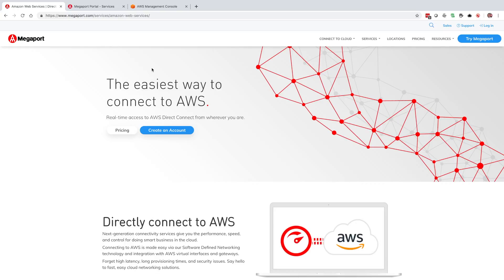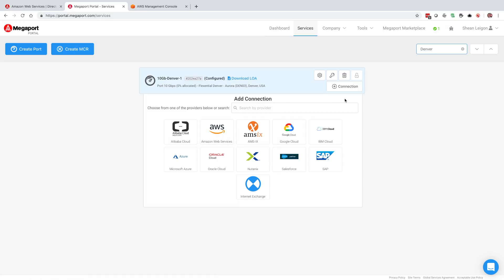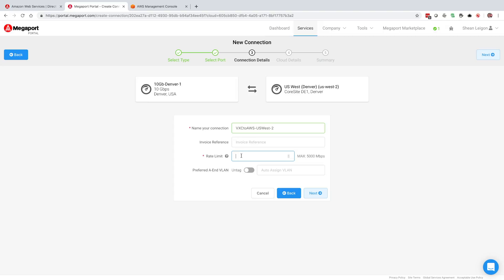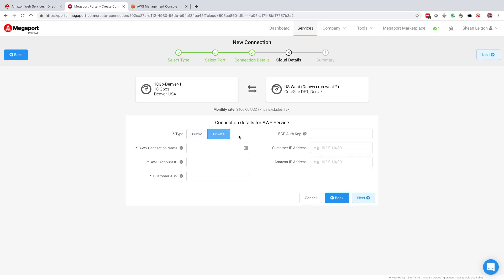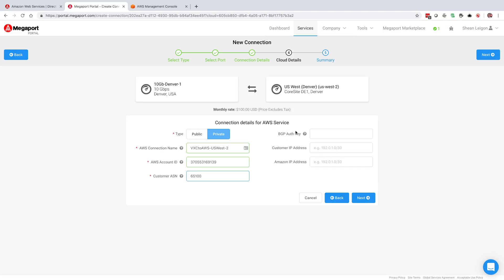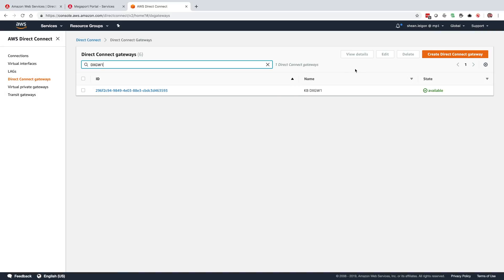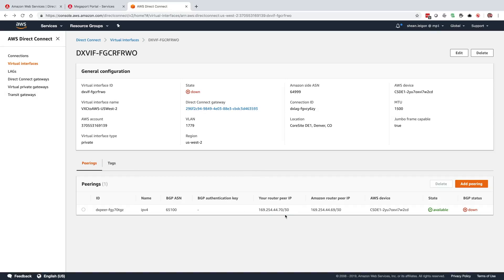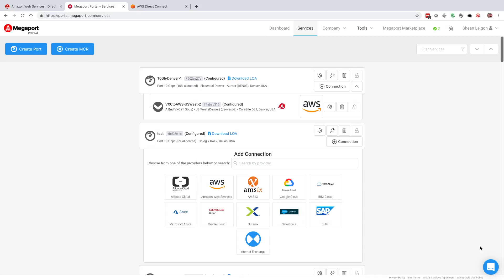AWS Direct Connects via Megaport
This step by step guide shows how easy it is to connect to AWS using Megaport. In this video, we cover: 1. Provisioning an AWS Direct Connect Port in your chosen Data Centre 2. Selecting your AWS region. 3. Finding your ASN and AWS Account ID in the AWS Management Console. 4. Specifying your VLANs. 5. Attaching the Virtual Gateway for you VPC.